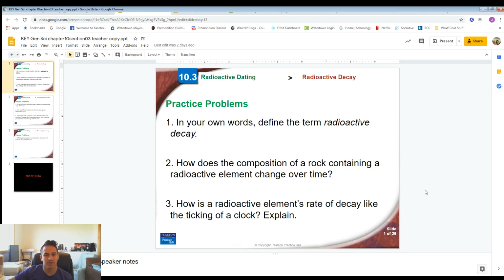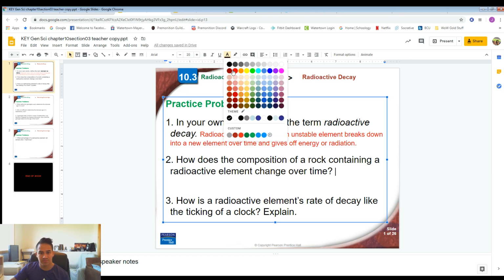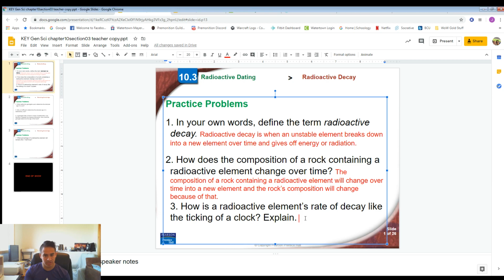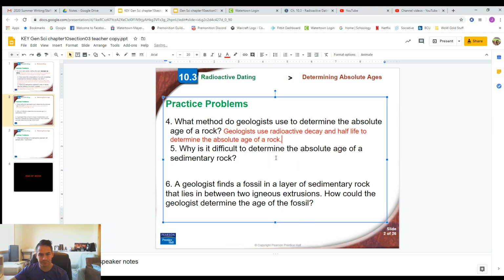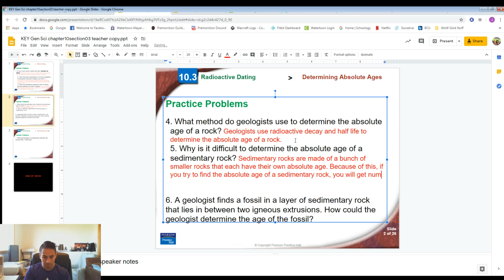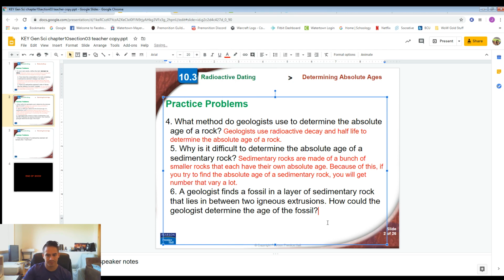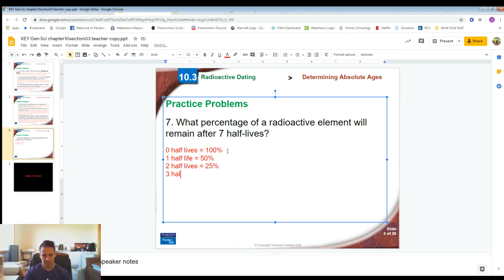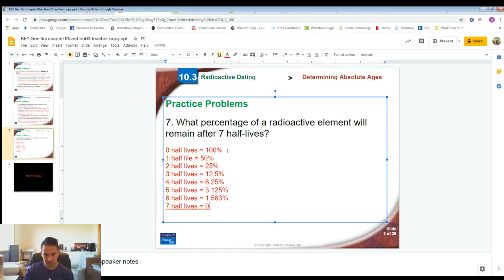Ch 10 section 03 Radioactive Decay KEY